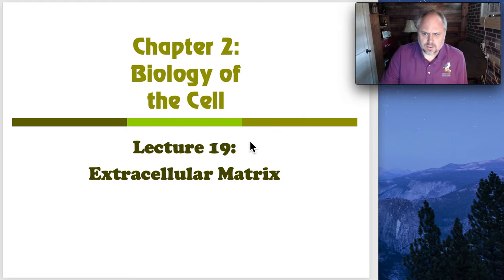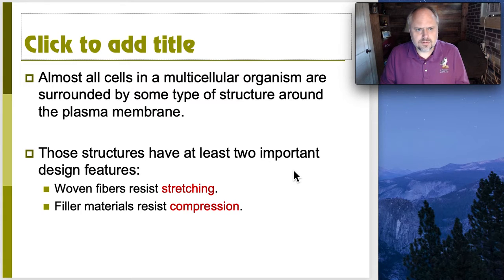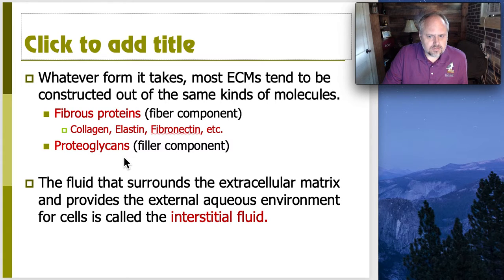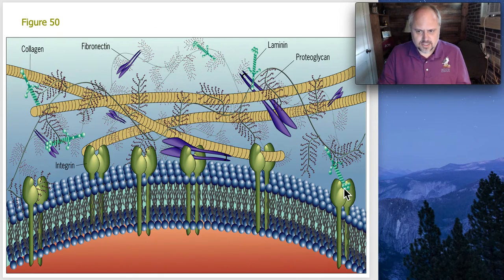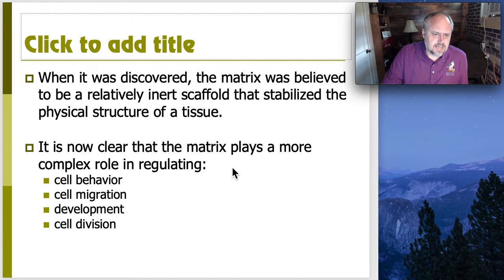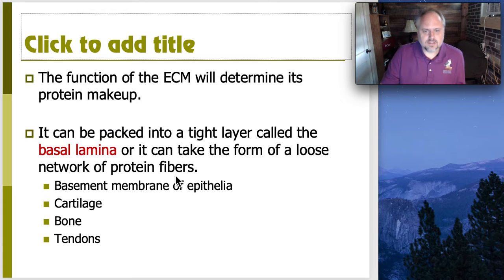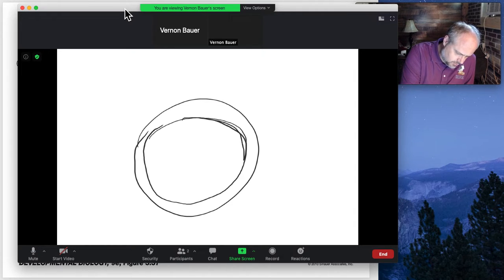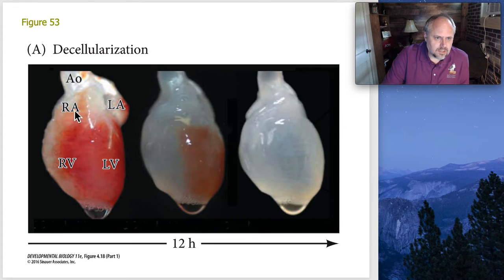Developmental Biology_2.19: Extracellular Matrix